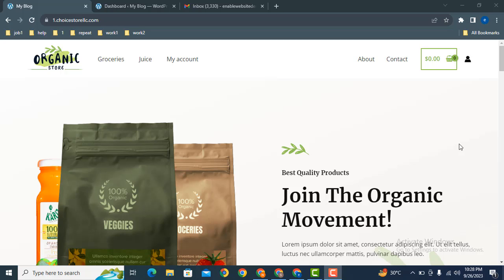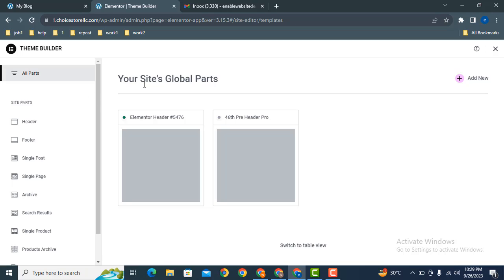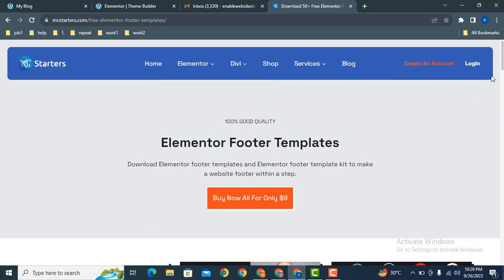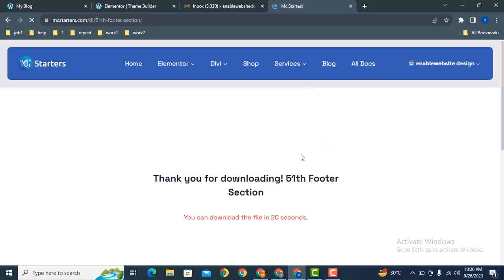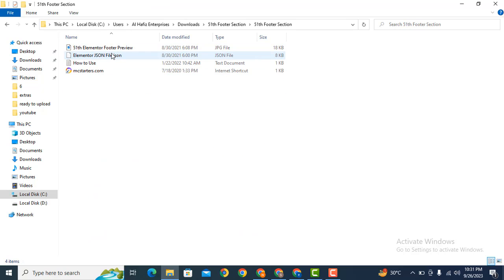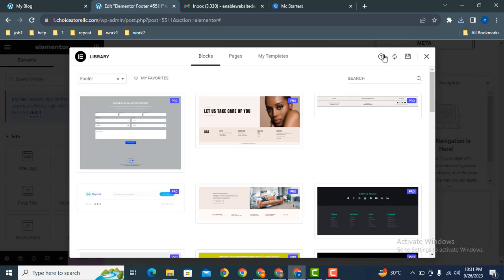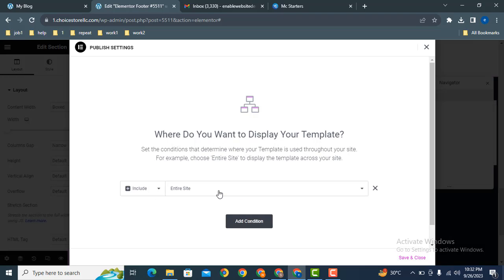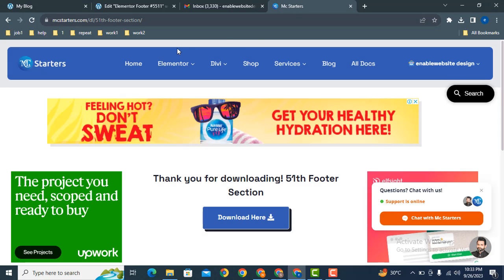How to import footer templates in elementor wordpress website only in 5 minutes?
How to import footer templates in elementor wordpress website

To import footer templates in a WordPress website using Elementor, follow these steps. First, make sure you have Elementor and Elementor Pro (if required) installed and activated. Then, navigate to your WordPress dashboard and click on "Templates" under the "Elementor" tab in the left-hand menu. Next, select the "Footer" option to manage your footer templates. Here, you can either create a new footer template or choose from existing ones in the Elementor library. To import a template, click on the "Add New" button and select "Insert" or "Insert from Library" if you want to choose from pre-designed templates. Browse through the available options, select the footer template you like, and click "Insert." Customize the imported footer template to match your website's design and content. Finally, don't forget to save your changes, and your imported footer template will be seamlessly integrated into your Elementor-powered WordPress website.